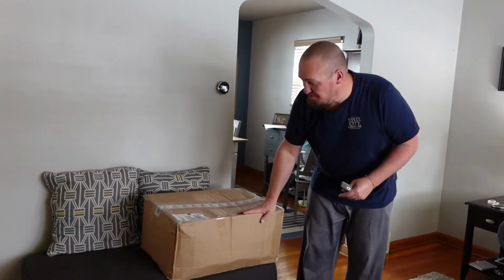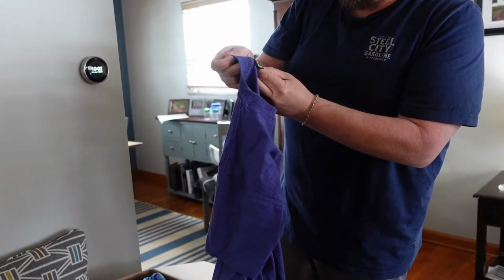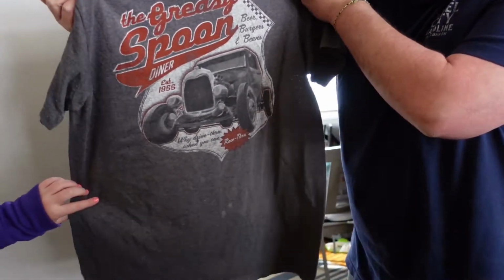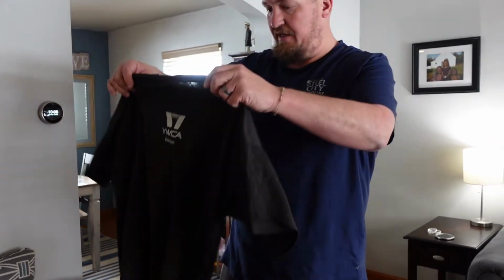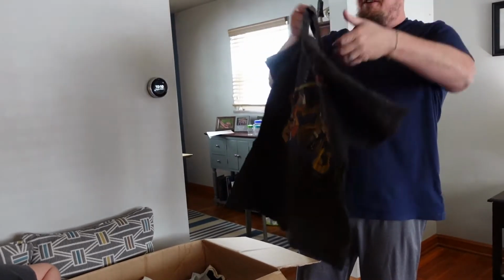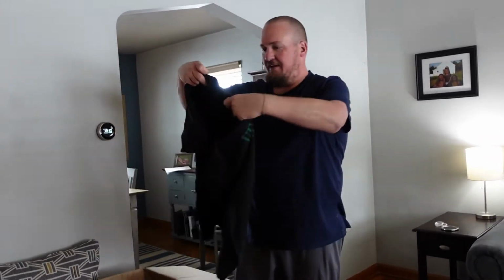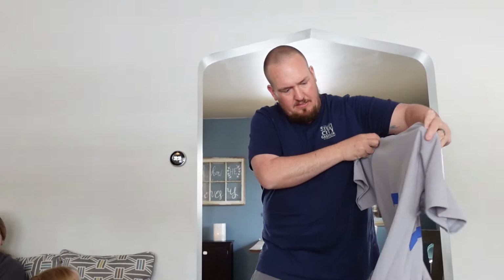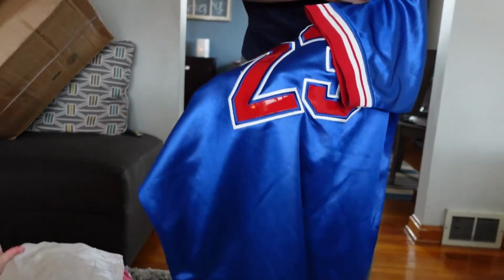She Could Barely Lift The Box!!! Vintage T-Shirt Unboxing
33lbs of vintage clothing.  Let us know below how we did.

6x10 White Padded Envelopes
12"x16" Poly Bags
8.5x12 White Bubble Mailers
4x8 Teal Bubble Mailers
Rollo Printer
4x6 Rollo Printer Labels
11x6x6 White Shipping Boxes
Scotch Packing Tape
1080p High-Definition Web Cam
USB Microphone
110lb Shipping Scale
Go Pro 9
10" Light Ring